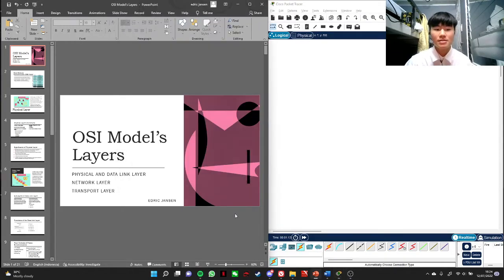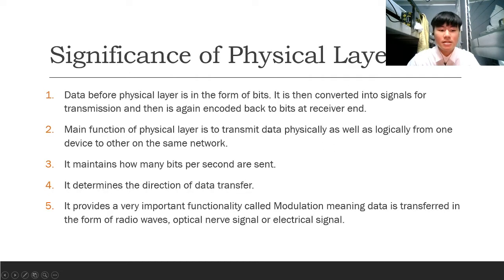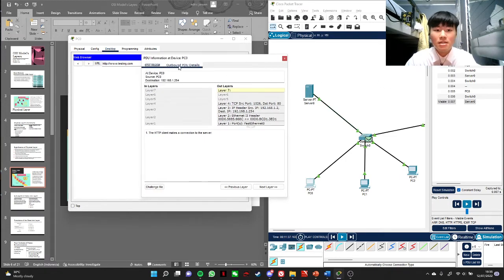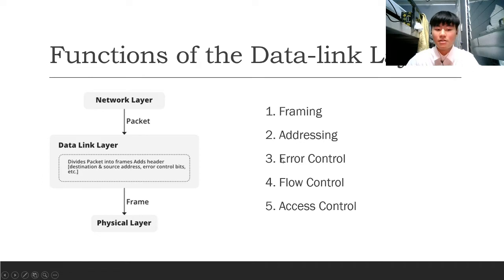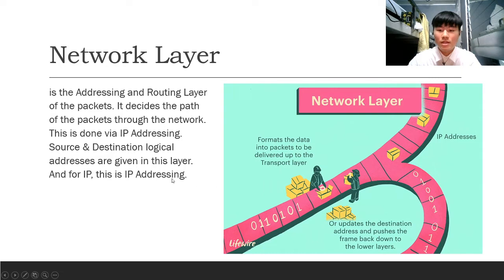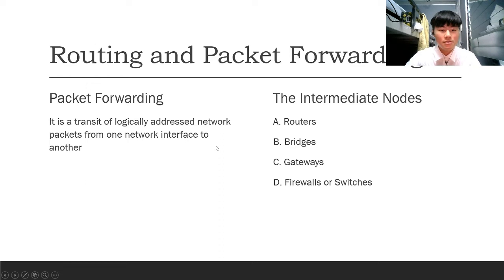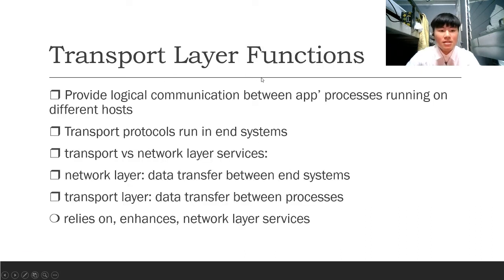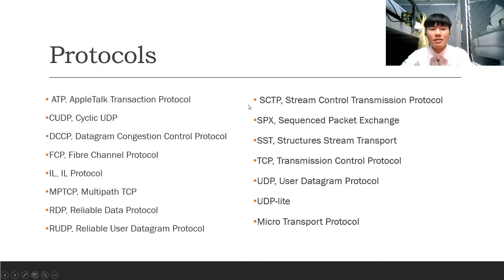Part 1 - OSI Layers (Physical, Data Link, Network, Transport Layer)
Edric Jansen BSCS